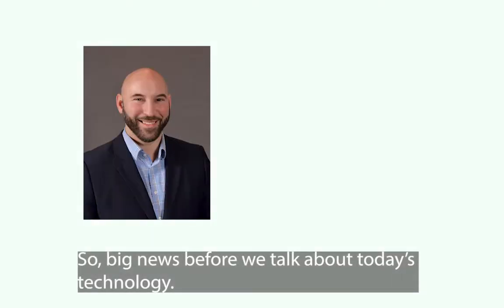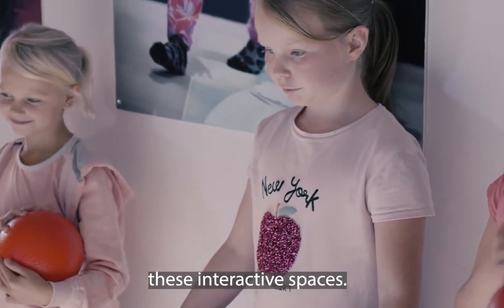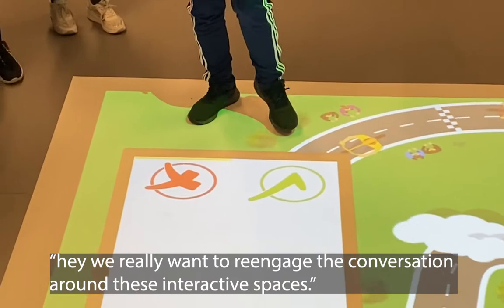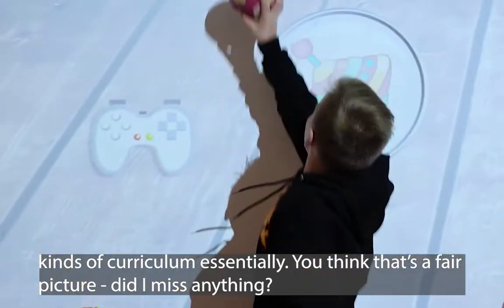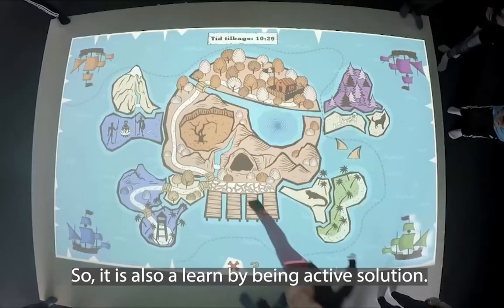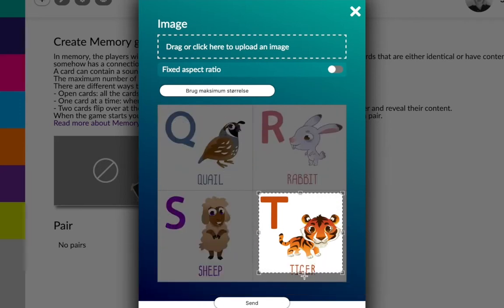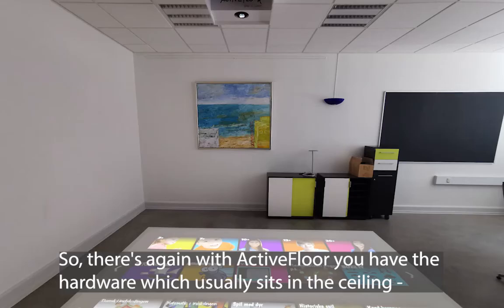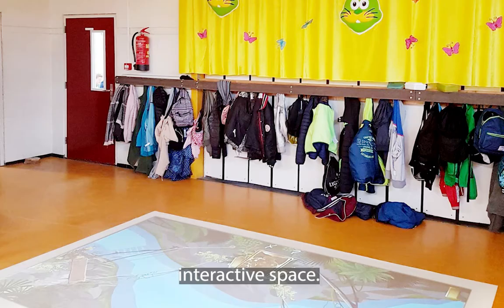Tierney Podcast ActiveFloor juni 2021